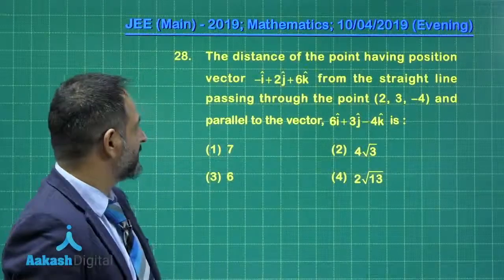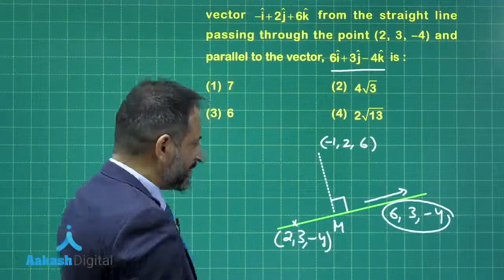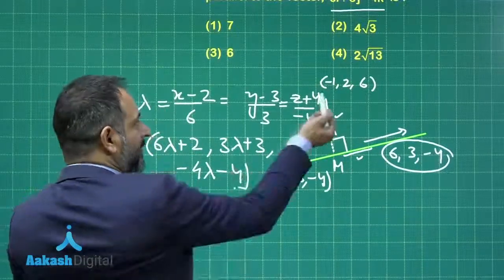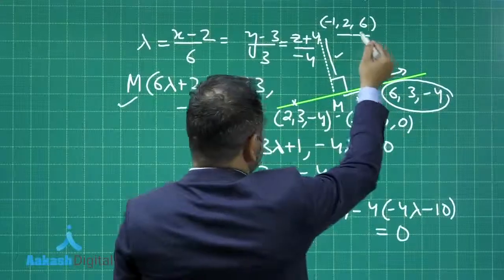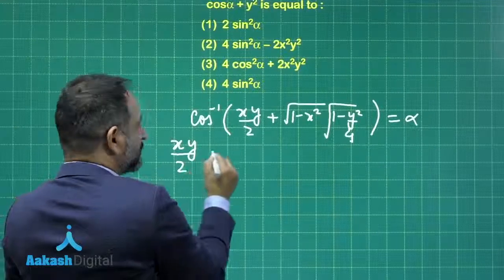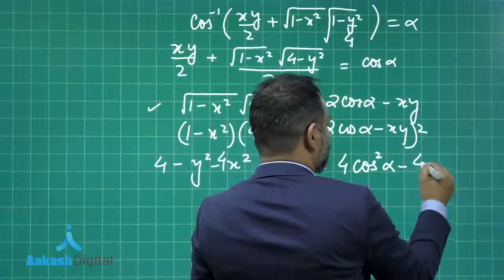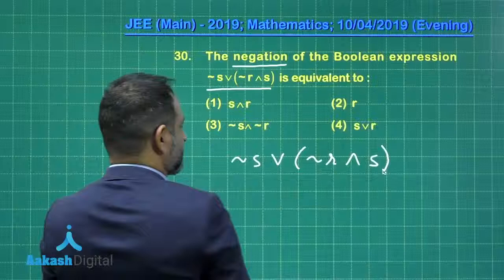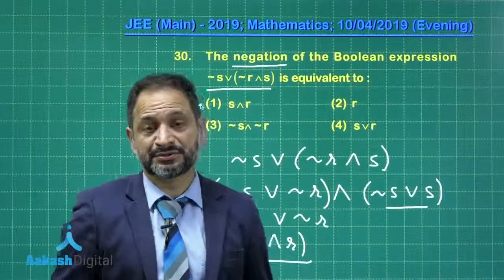JEE Main 2019 Mathematics 10 04 2019 Evening Q. 28 to 30